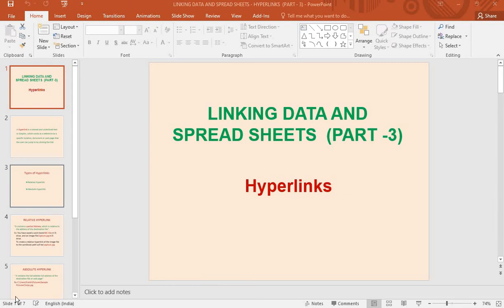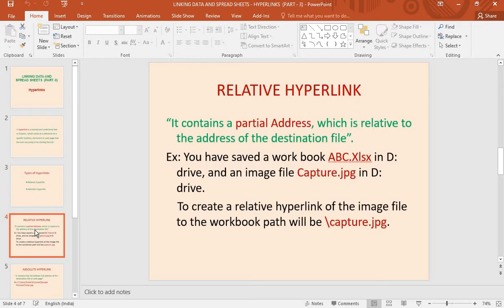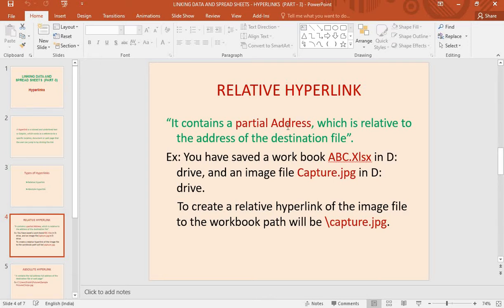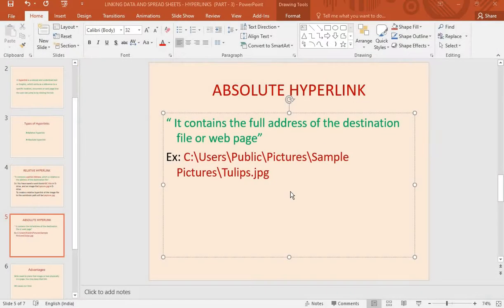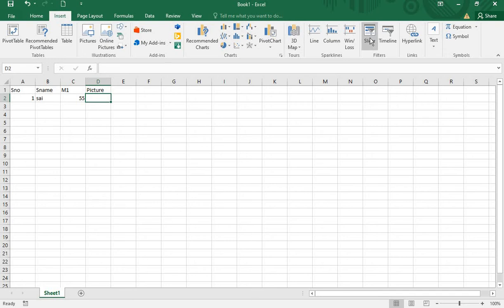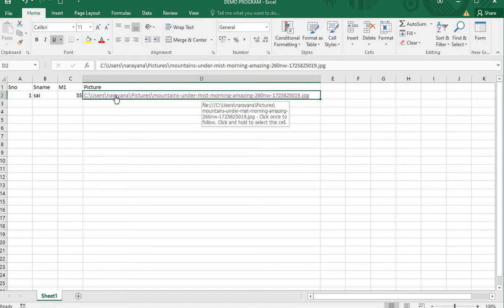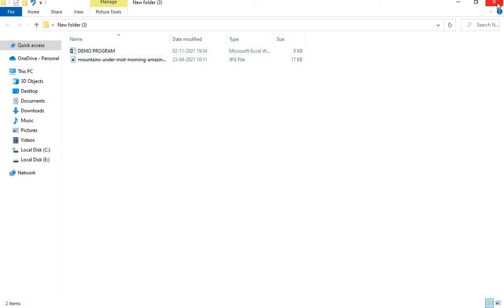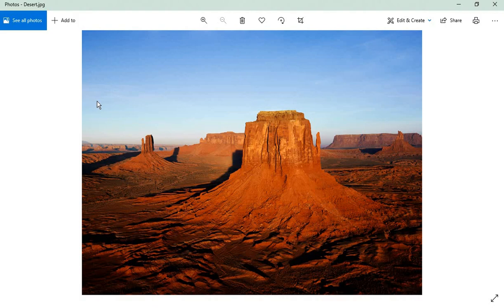LINKING DATA AND SPREAD SHEET (PART - III)